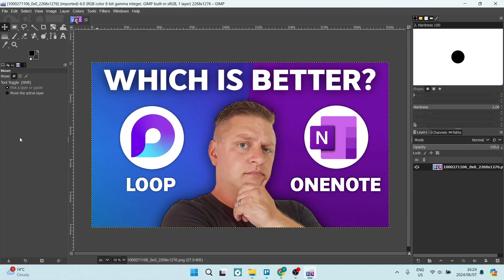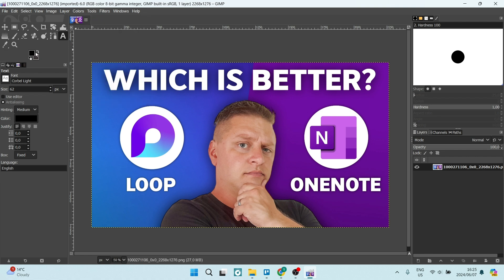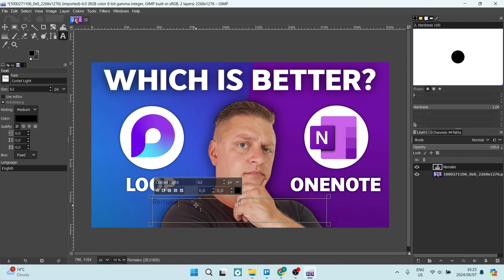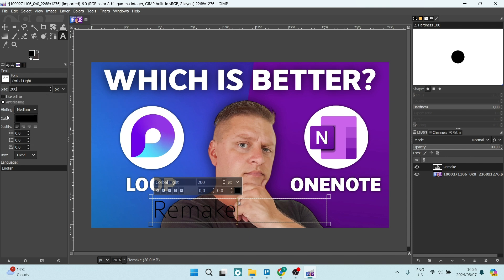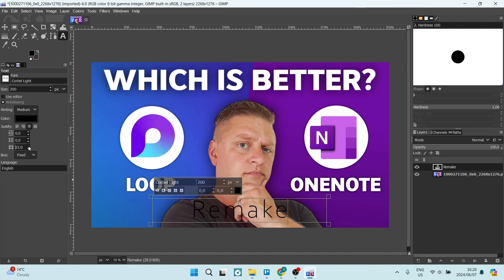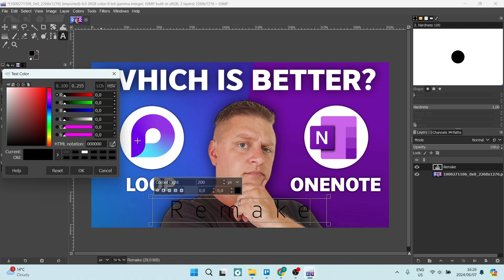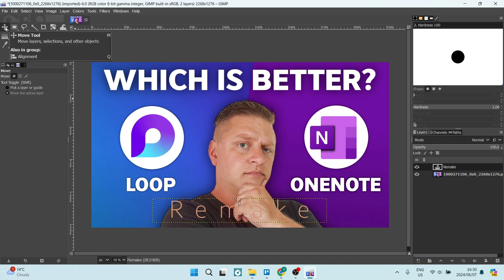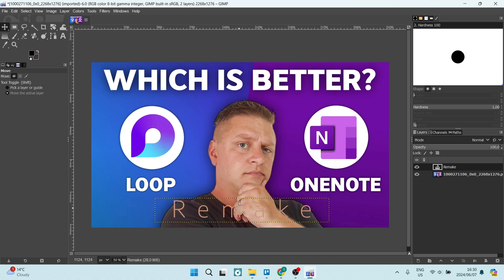How to Add Text in Gimp | Gimp Tutorial 2025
In this Gimp tutorial, we'll teach you how to add text to your images. Adding text is a crucial skill for creating eye-catching designs, social media posts, and more. We'll cover the basics of adding text, such as selecting the right font, adjusting the size and color, and positioning the text on your image. We'll also explore advanced techniques like adding drop shadows and outlines to make your text stand out.

Timestamps

Intro – 00:00 – 00:11
Adding Text in Gimp – 00:12 – 02:53